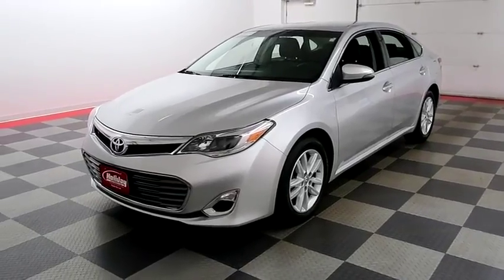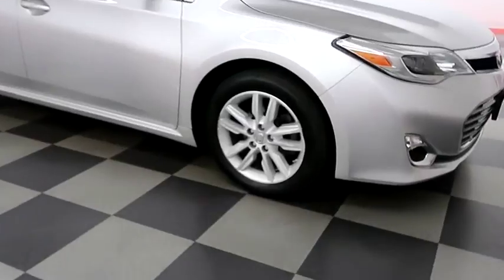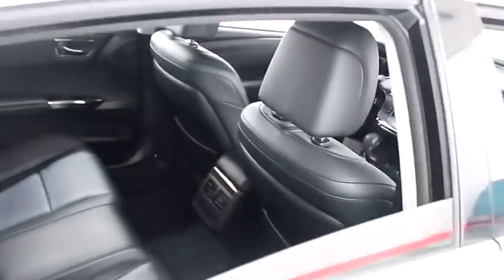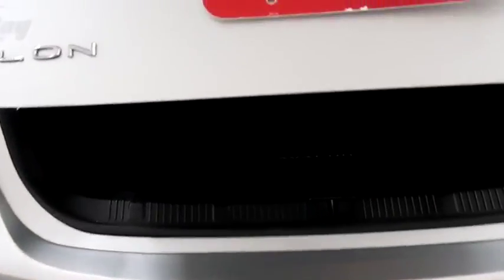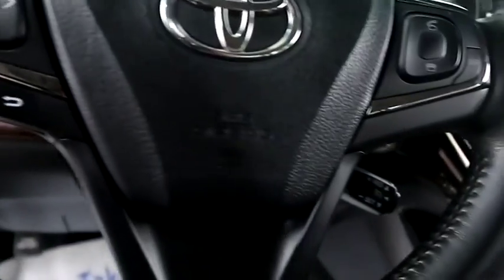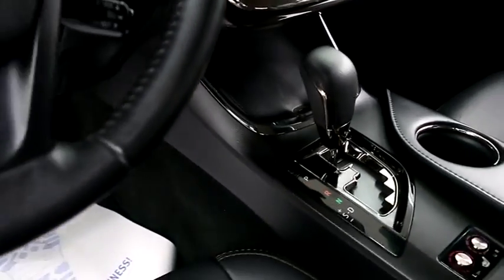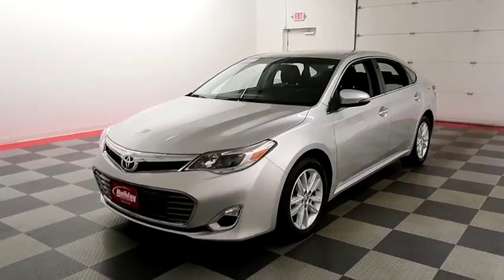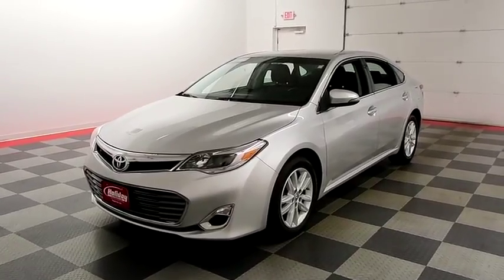2013 Toyota Avalon A7698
2013 TOYOTA AVALON Fond du Lac, WI
Stock# A7698

Holiday Automotive
321 N Rolling Meadows Dr. Highway 41 and Highway 23

3.5L V6, Avalon XLE, Sedan, 6-Spd Auto, FWD, One Owner, Clean Title History, Leather Front Bucket Seats, 17  x 7.0  10 Spoke Silver-Painted Alloy Wheels.